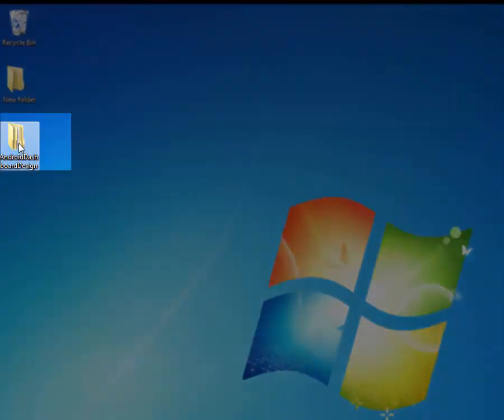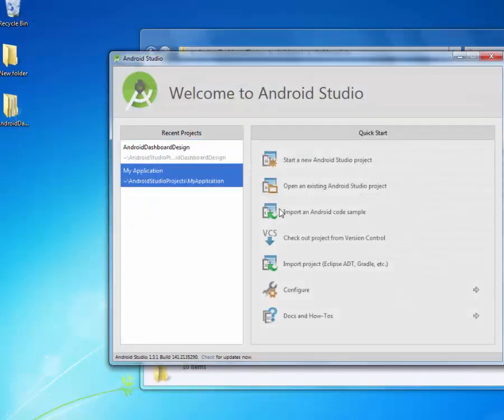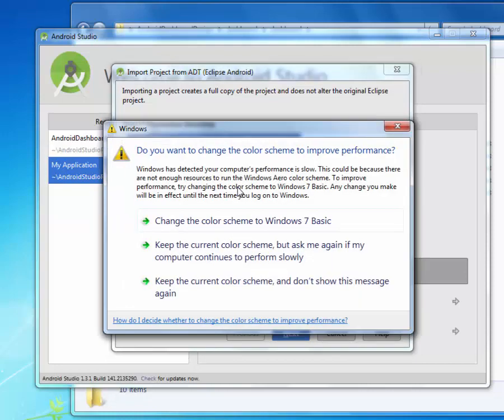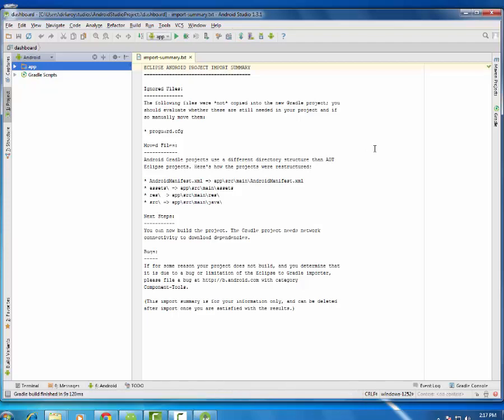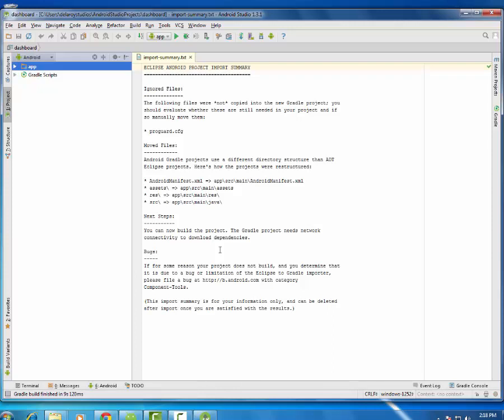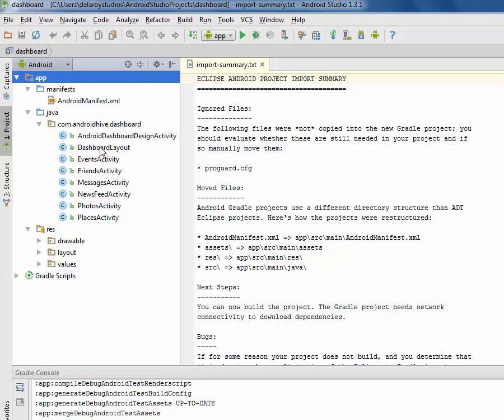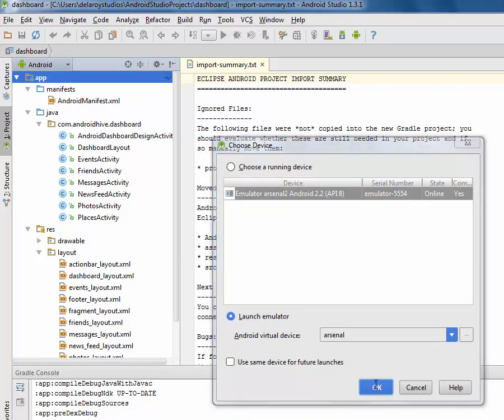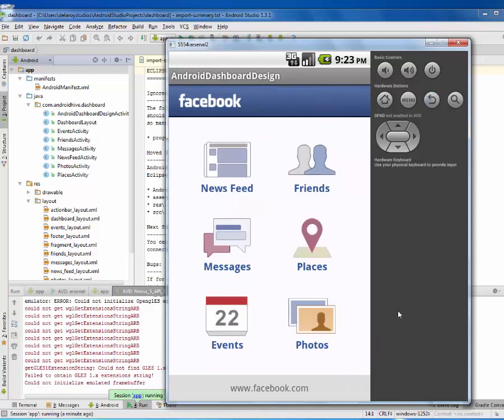Importing an Eclipse ADT Project into Android Studio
This video give detailed step by step of how to import an existing Android project which was developed using Eclipse ADT and planned to be moved to the latest IDE of Android, Android Studio.